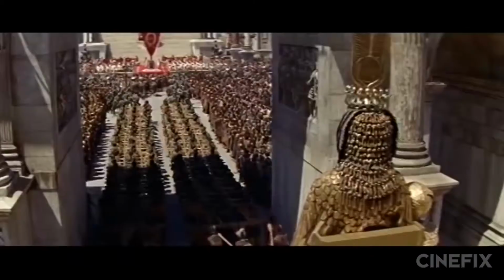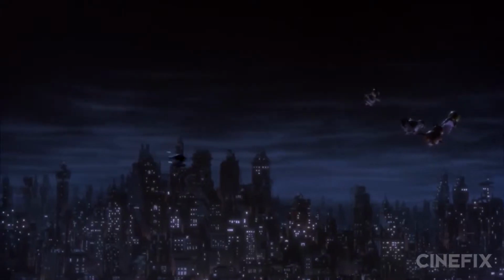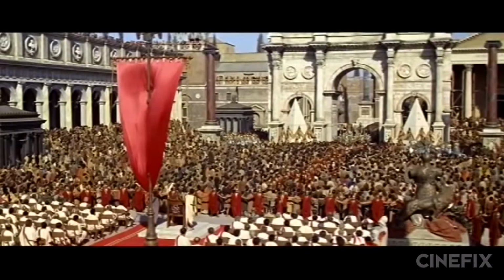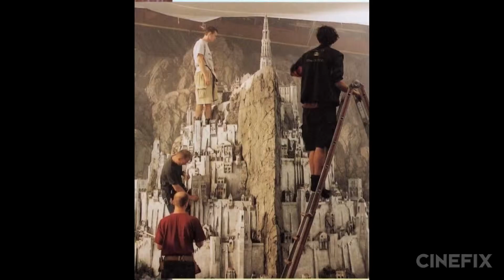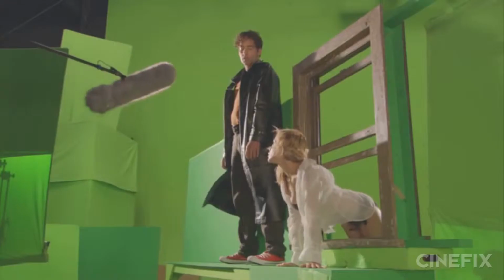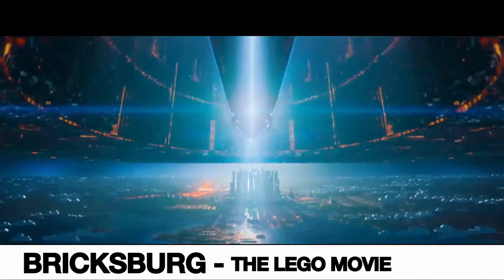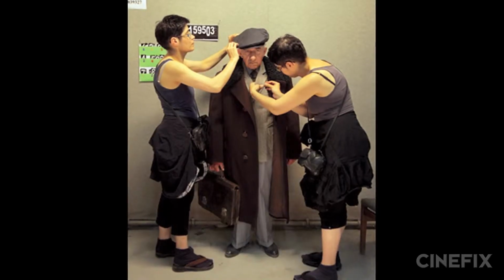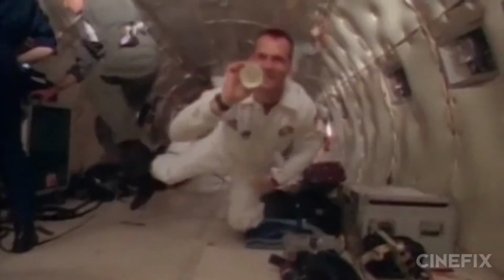Top 10 Movie Sets Ever Built